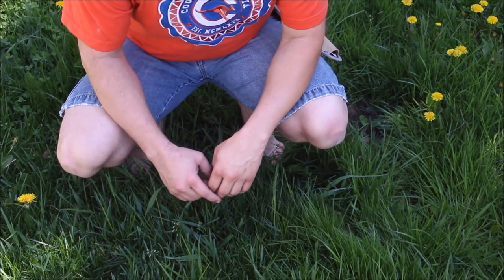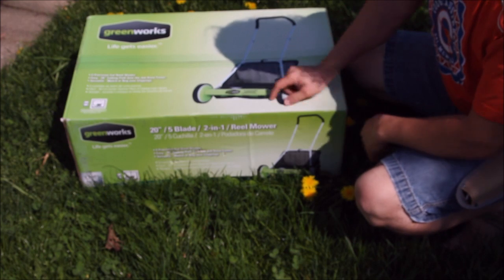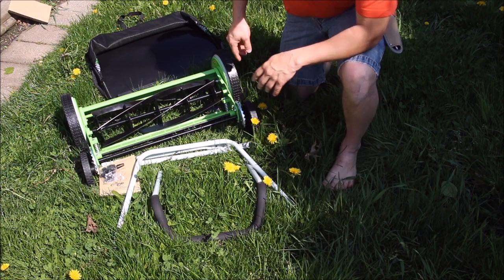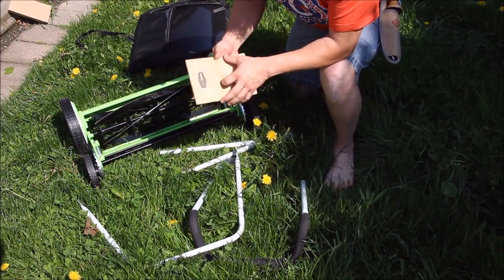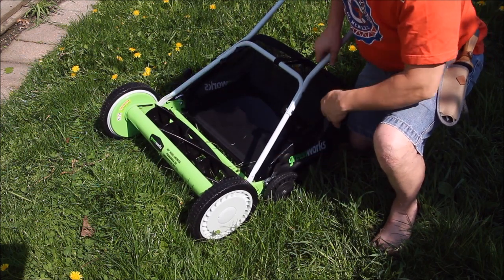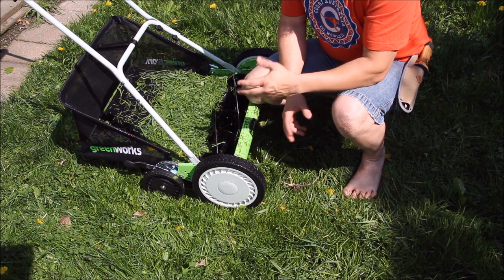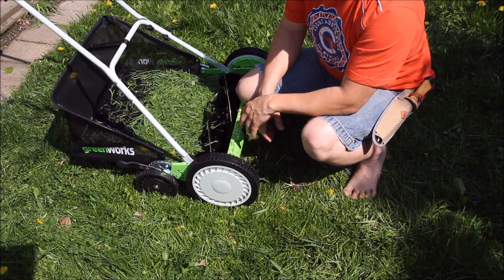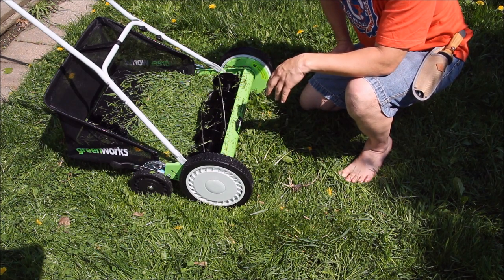GreenWorks 20-Inch Push Reel Mower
Lighter, safer, and cheaper to use than gas or electric. It's light weight and has a small footprint for storage, as well as not giving off harmful fumes or leaving chemicals on the lawn or in the clippings.